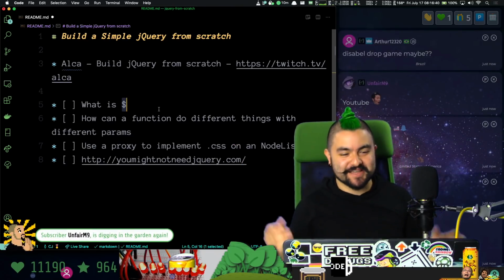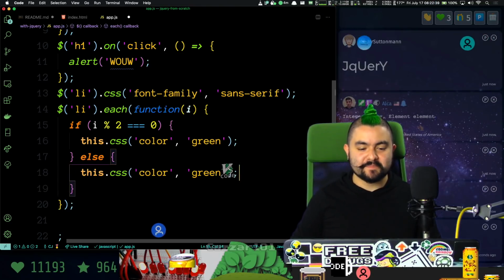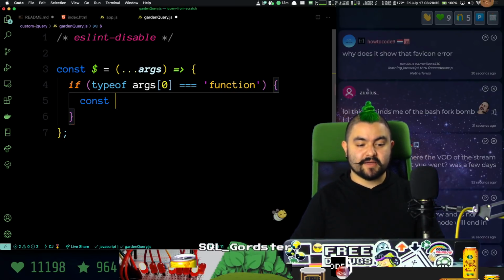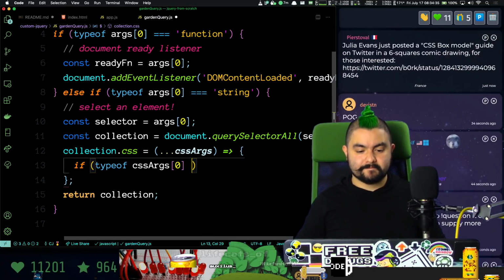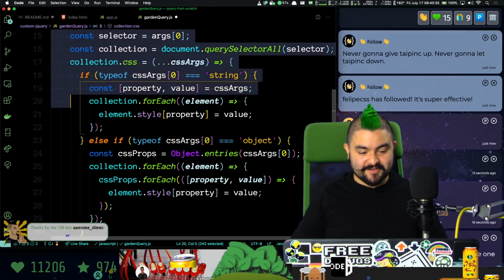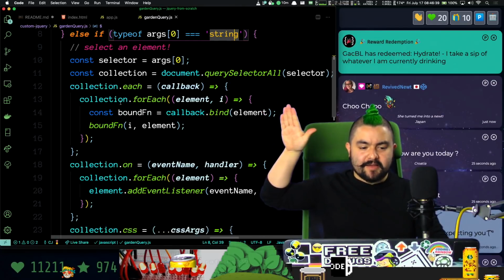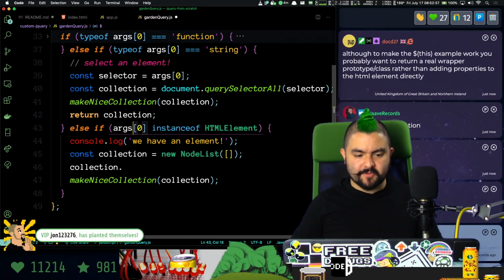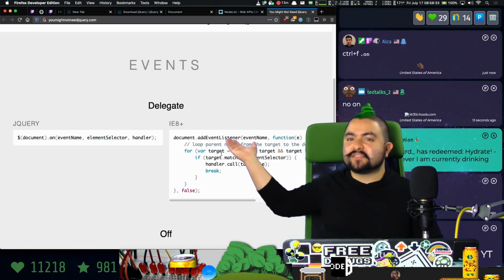jQuery Demystified - Build a Simple jQuery clone from scratch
This is an excerpt of a stream that was broadcasted live on twitch.